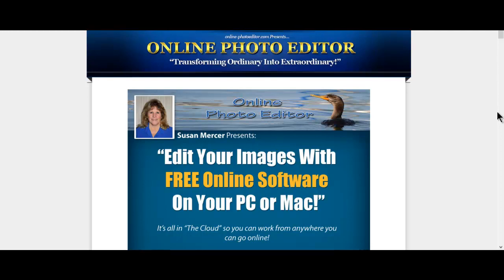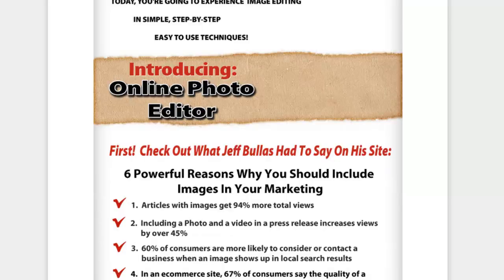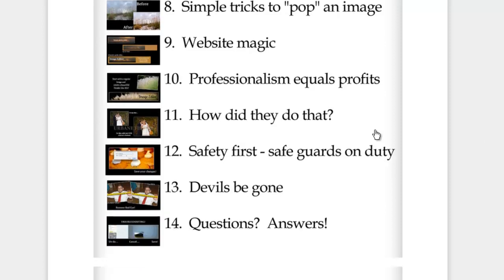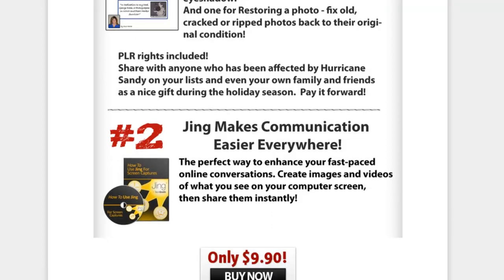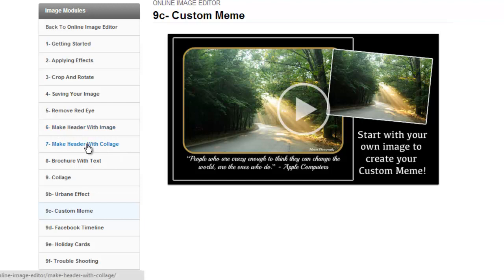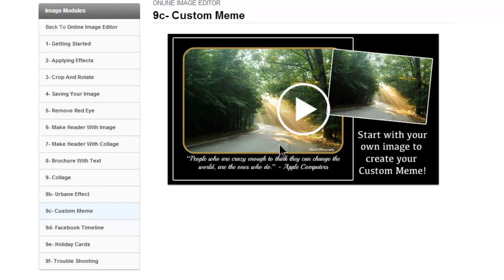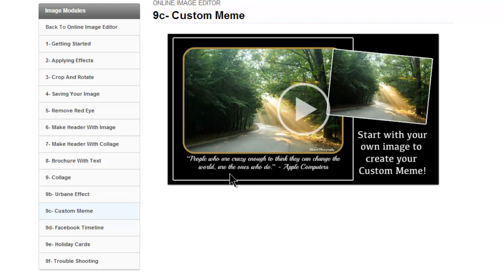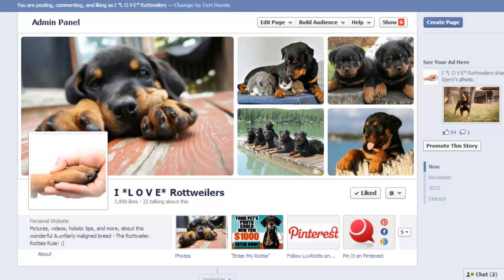Online Photo Editor - Video Training